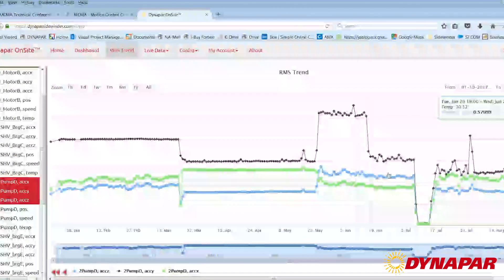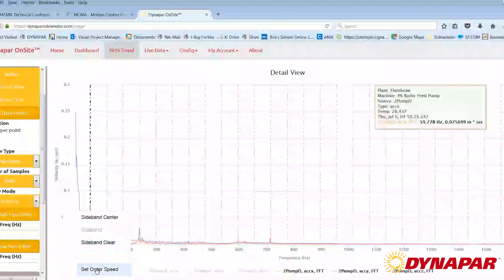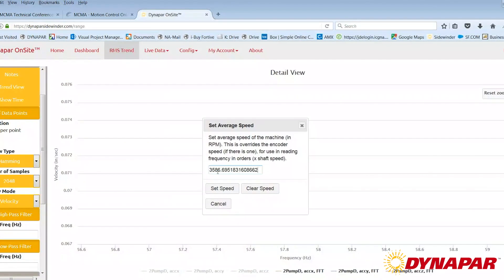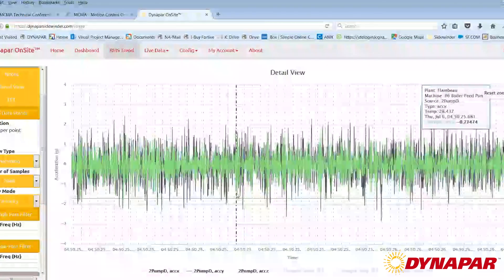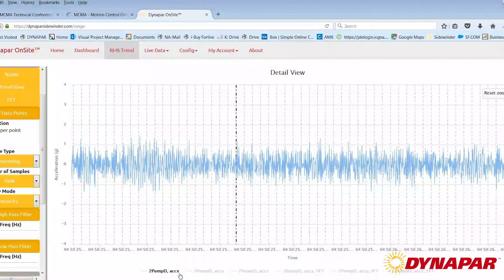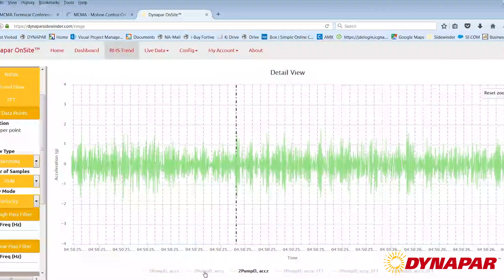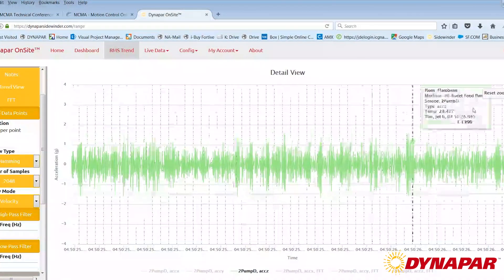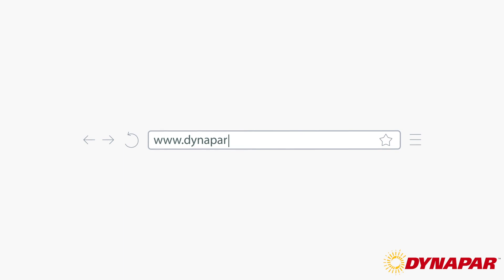What is Vibration Analysis? A Quick Introduction and Key Benefits to Your Maintenance Program.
Vibration analysis is one of the most important predictive tools to prevent downtime. It is the time (frequency) and amplitude relationship of a rotating system, such as a motor or gear box, that provides asset health data which can be trended and analyzed to catch machine faults early.

The key to any successful predictive program is to know when and why a critical asset may fail.  Vibration analysis is one of the most important predictive tools to prevent downtime. This tool is proactively used to forecast failures on rotating equipment before they become catastrophic.

Vibration analysis is the time (Known as frequency) and amplitude relationship of a rotating system in which tells the whole health story of an asset.  Not only can vibration analysis give an early warning for planning scheduled maintenance and provide a means of saving thousands of dollars in labor hours, part lead time, and promised goods to potential and existing customers, but also can pinpoint the actual component degradation which will make available to the maintenance team a swift and successful turnaround to minimize cost.

The vibration data is mainly collected with accelerometers or other types of transducers. Once the data is taken, the readings are imported into a software program, such as Dynapar Onsite, which incorporates the data into useful data trends, Fast Fournier Transforms (Known as FFT’s), and time waveforms.

Trend analysis is the key indicator to finding the machine faults early by examining for increases in the amplitude of vibration.  Once an increase in the amplitude is found in the trend, looking at the FFT and analyzing the frequencies in the spectrum prompt the user on what type of discrepancies are present.  If the problem does not present itself in the FFT, the time waveform may be used, which is the raw vibration data signal.  The time waveform displays impacting at bearing defect frequencies, broken gear teeth, unbalance, and many other faults which may occur in a rotating system.